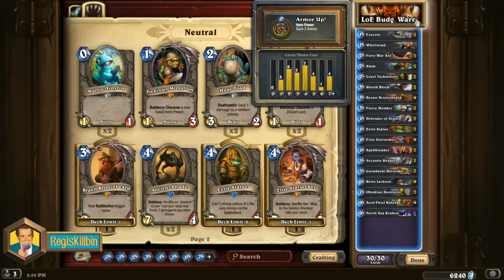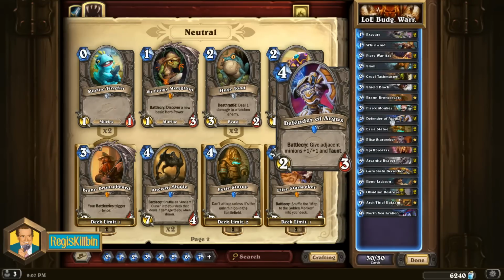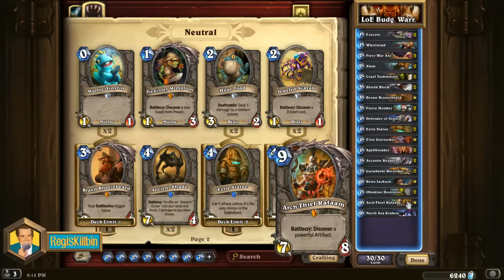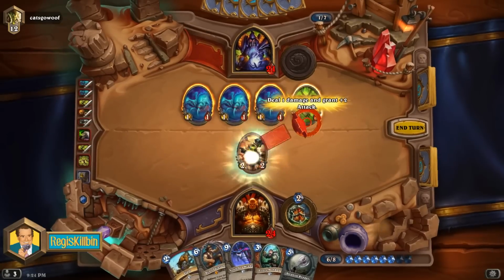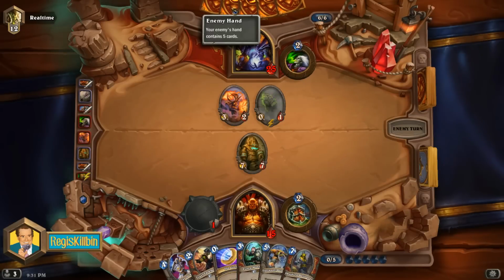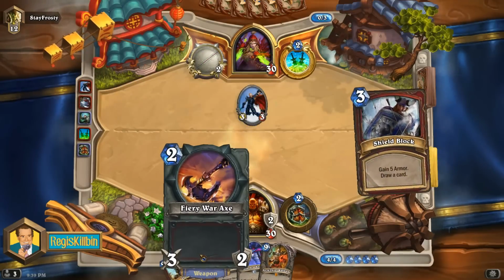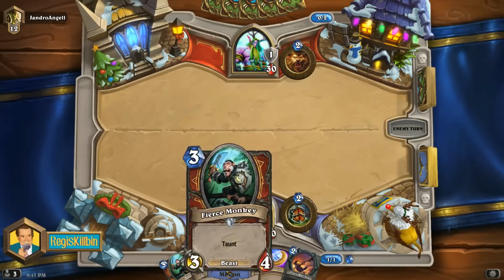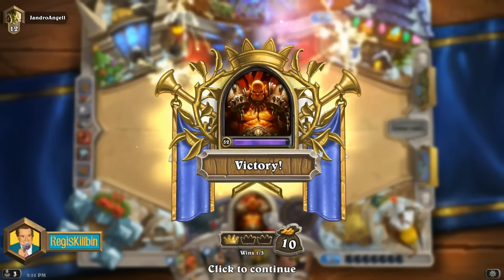LoE Budget Control Warrior [Standard] - Deck Guide - Hearthstone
Building a control Warrior deck can be almost impossible on a budget, but League of Explorers includes enough late-game value cards that it has made control Warrior decks more accessible to beginners than ever before. Watch me win  on the ranked ladder with this affordable version of a classic archetype.

Deck Guide | Hearthstone | LoE Budget Control Warrior